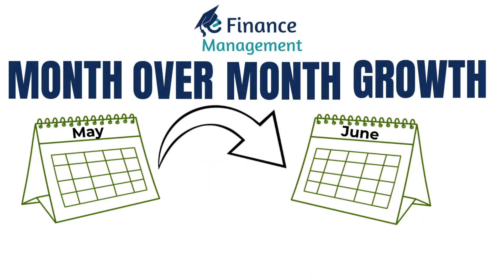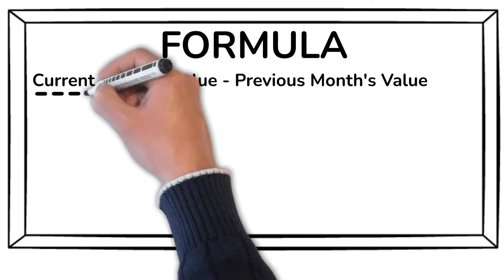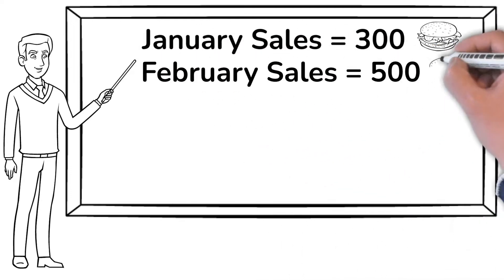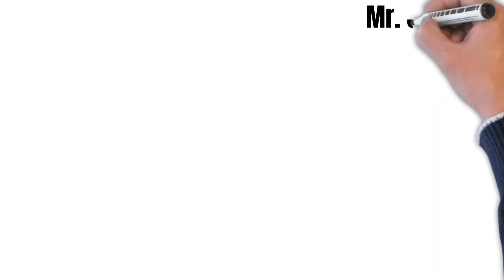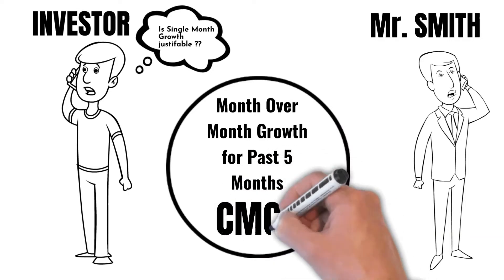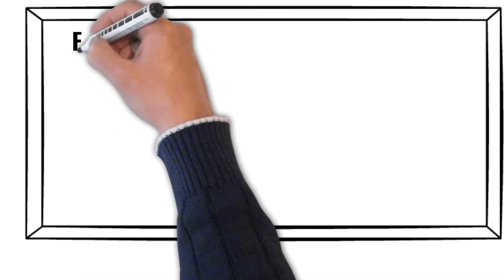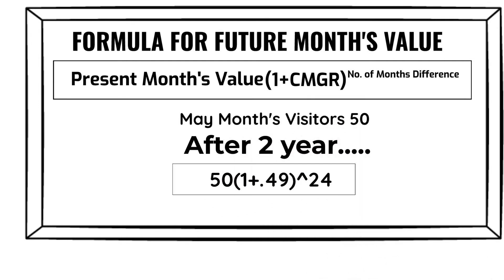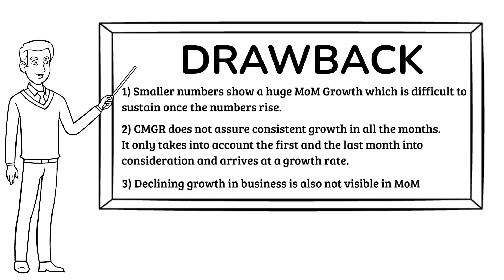Month over Month Growth | Explanation with Example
Month-over-month growth is one of the most prevalent methods to track growth. In this video, we have covered the following topics.